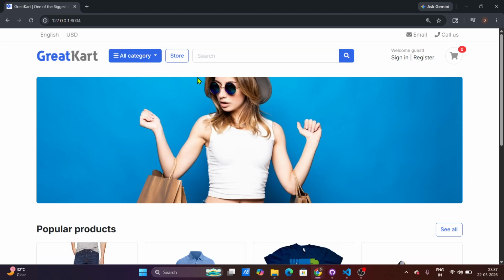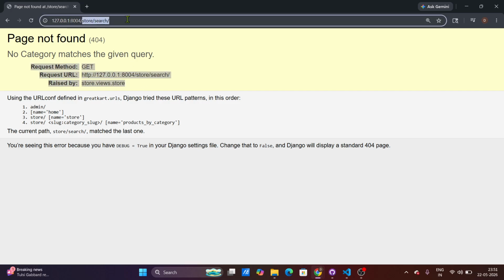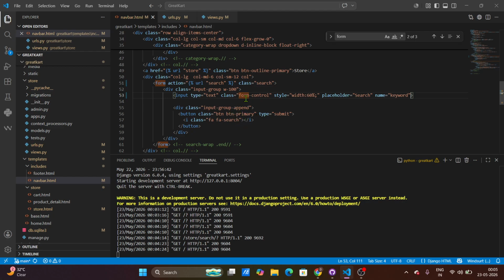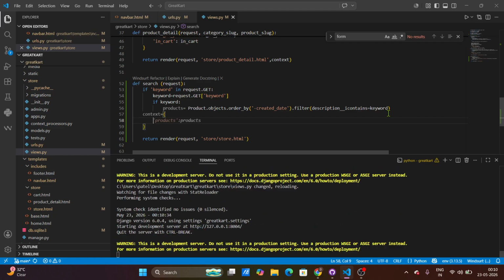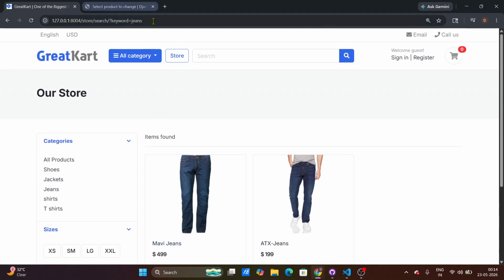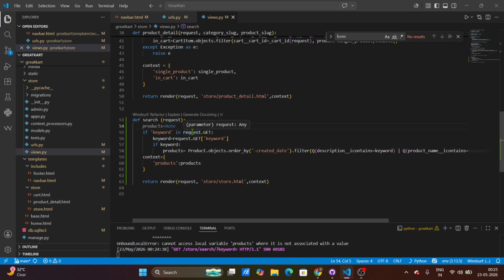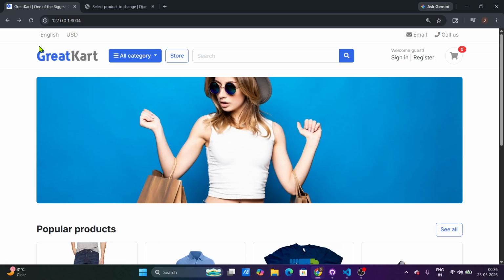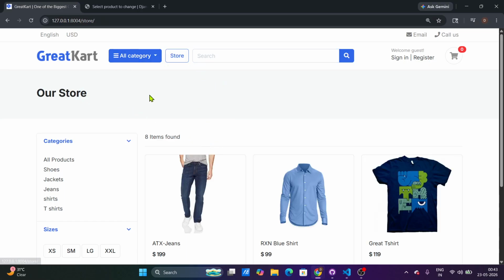Day 16 - Search Functionality in Django Website | Django E-commerce Project Tutorial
In Day 16 of this Django E-commerce Project series, I implemented the Search Functionality in the website using Django.
In this video, you’ll learn how users can search products dynamically using keywords and how Django handles search queries from the frontend to the backend.

Topics Covered in This Video:

Creating search form in Django
Using GET method for search
Getting keyword from request.GET
Filtering products using Django ORM
Using icontains for case-insensitive search
Displaying searched products dynamically
Handling empty search queries
Passing search results to templates
Building real-world e-commerce search functionality

This series is perfect for beginners who want to learn Django by building real projects.